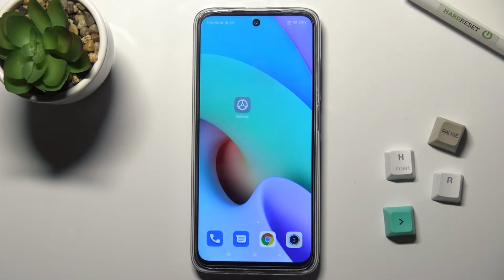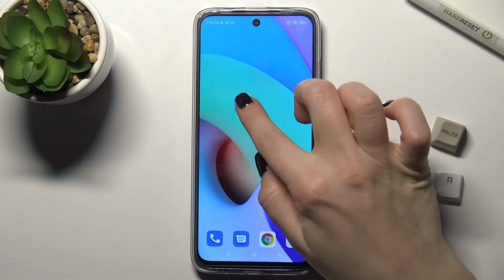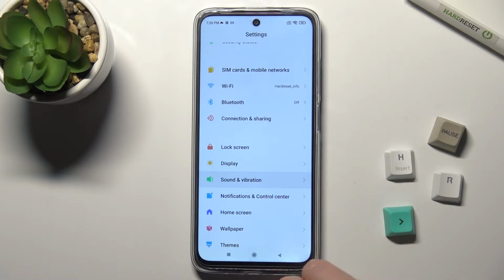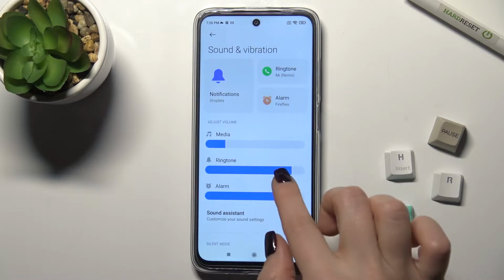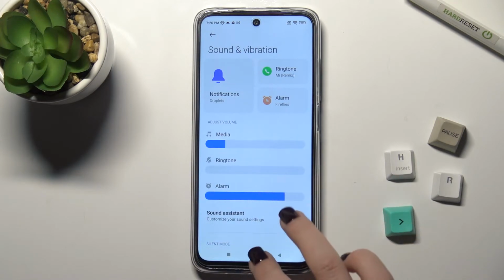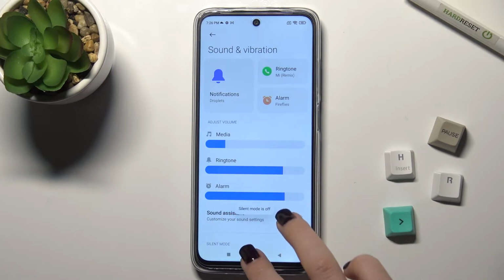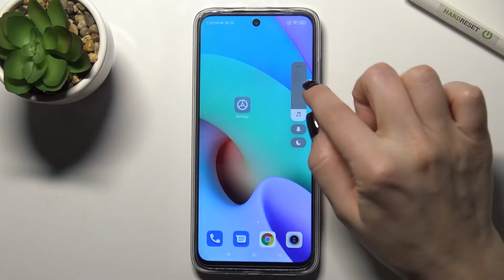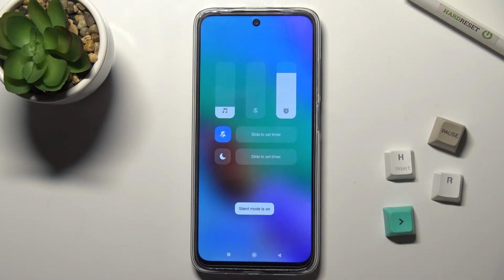How to Change Ringtone Volume in XIAOMI Redmi 10 – Mute Ringtone Sound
Do you have a fear that your phone will suddenly make a loud noise while you are seated in an upcoming meeting or exam? Let's change the volume on your device together, so you don't have to worry about embarrassing moments later.

How to Change Ringtone Volume in XIAOMI Redmi 10? How to Disable Ringtone Volume on XIAOMI Redmi 10? How to Adjust Ringtone Volume in XIAOMI Redmi 10? How to Customize Ringtone in XIAOMI Redmi 10? How to change the Volume Level Of Ringtone in XIAOMI Redmi 10? How to Mute Ringtone in XIAOMI Redmi 10?